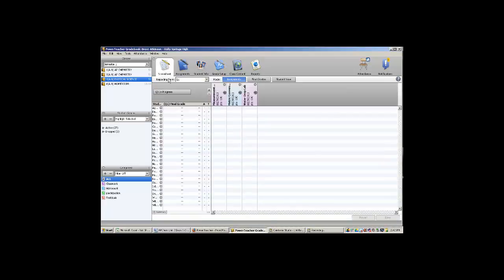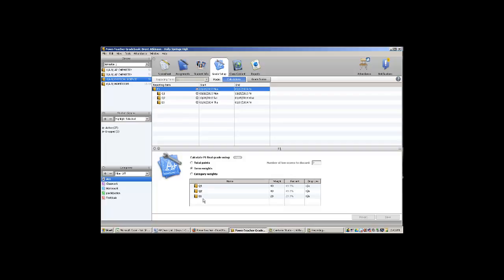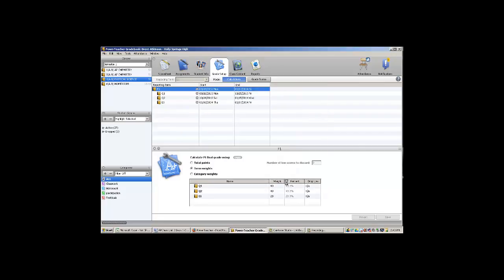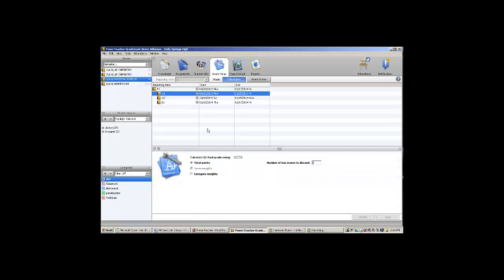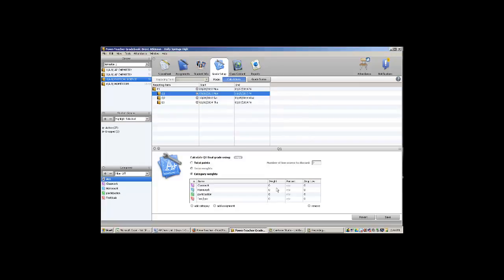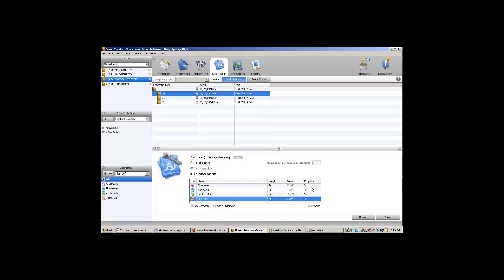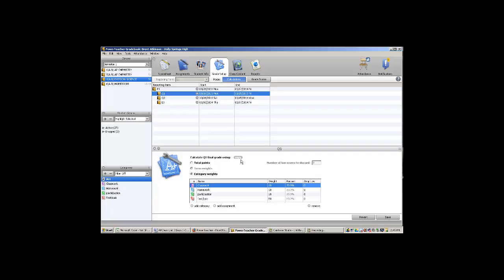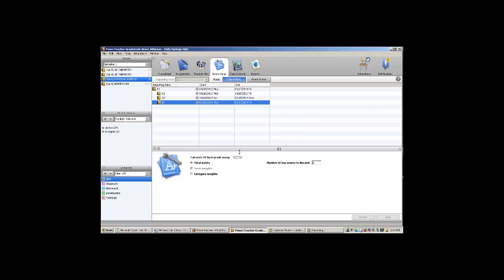Setting Category weights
hshs